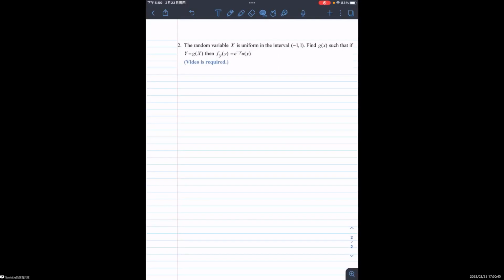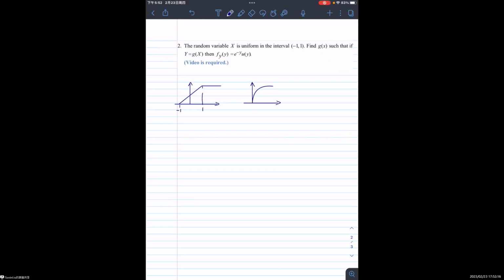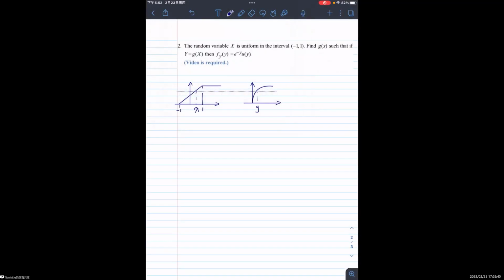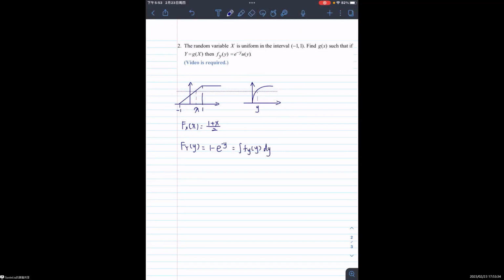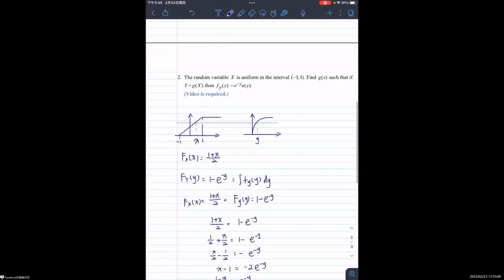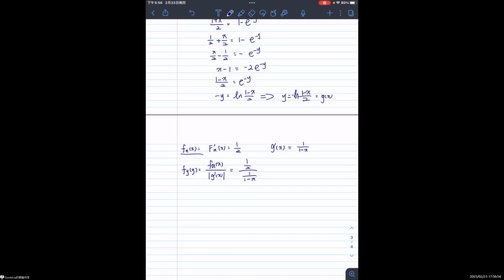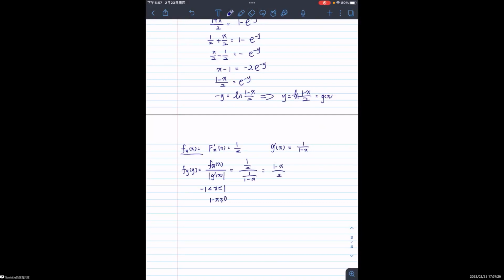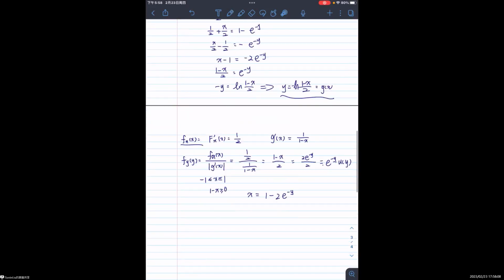Probability and Stochastic Process - NYU TL Spring 2023 HW4-2